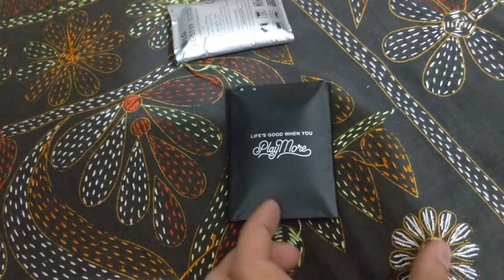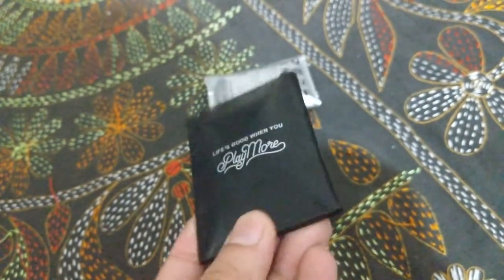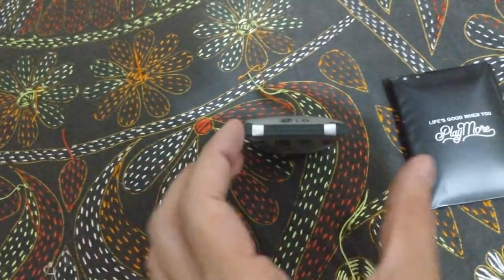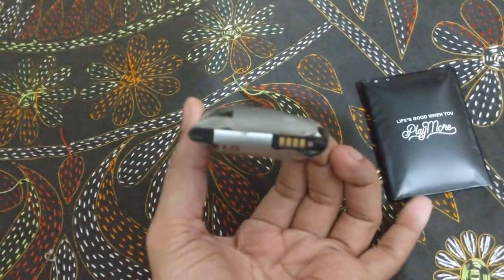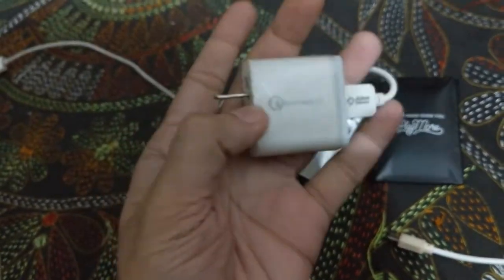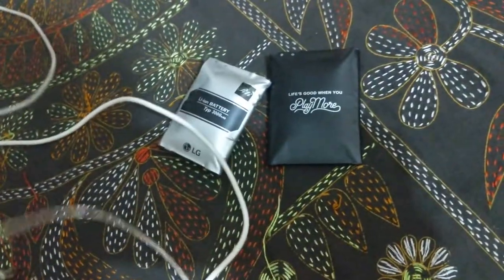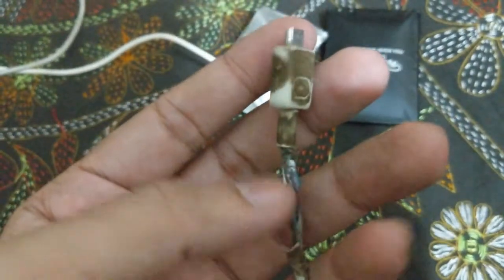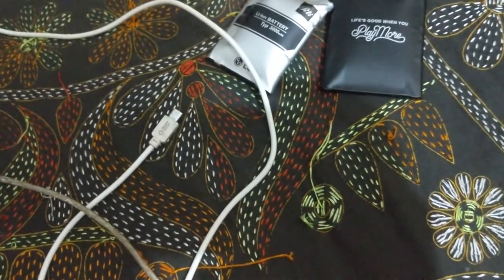Why Mobile Devices Got Explode | How To BEE Explanation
Be Happy
Bee Healthy

"Socials"